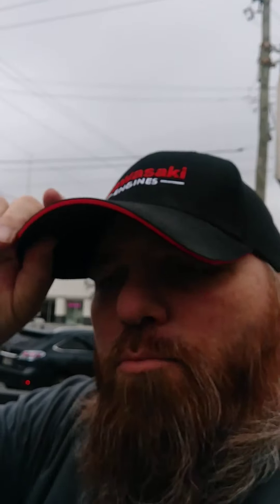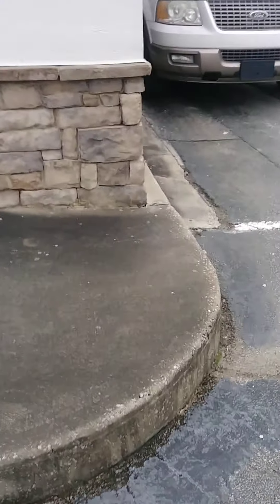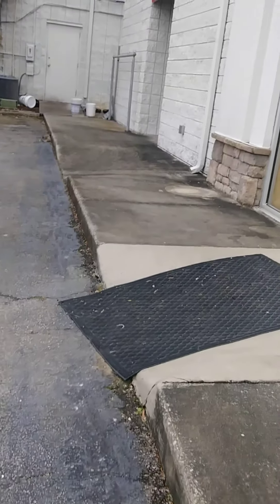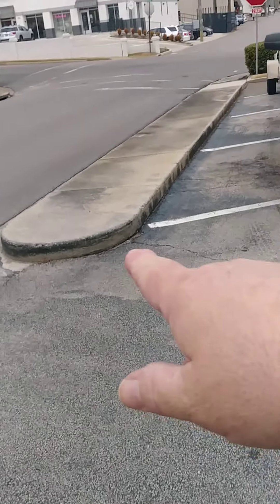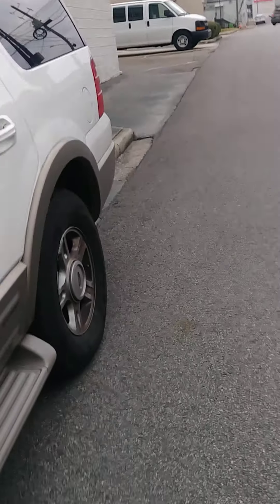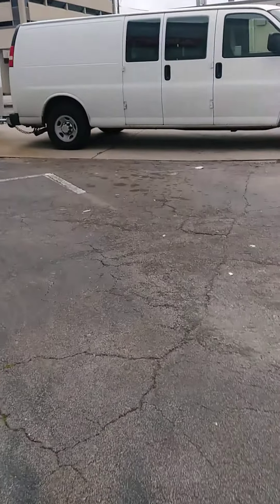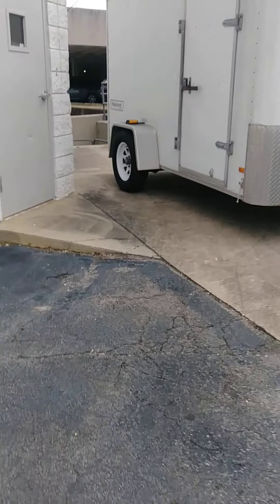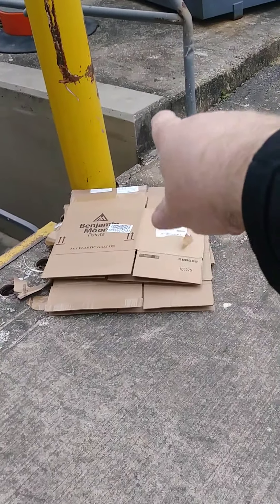a look at what I do